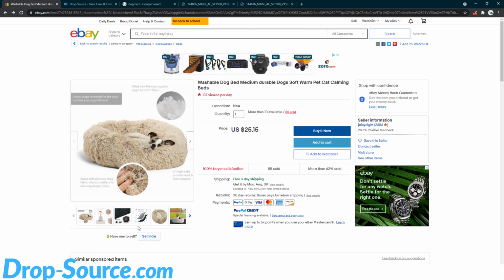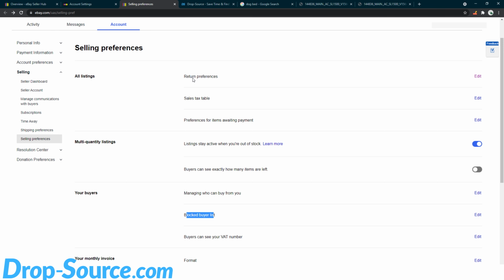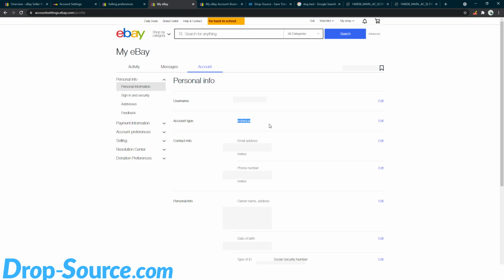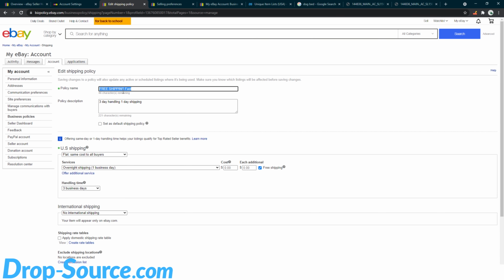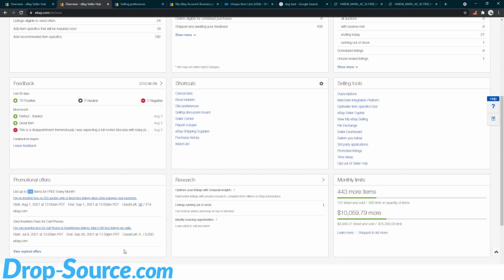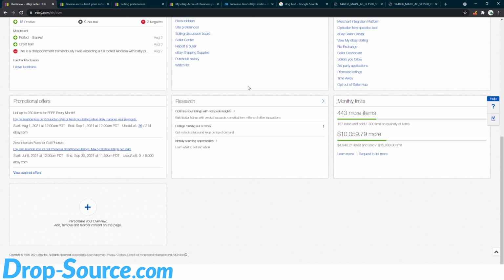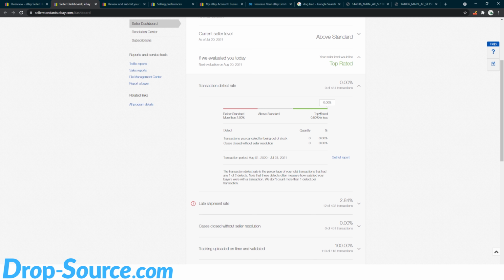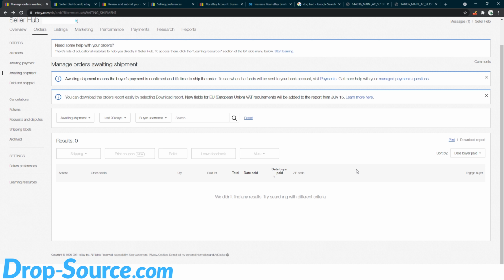Best eBay Settings for Drop Shipping | How to Setup an eBay Account for Dropshipping | Part 1